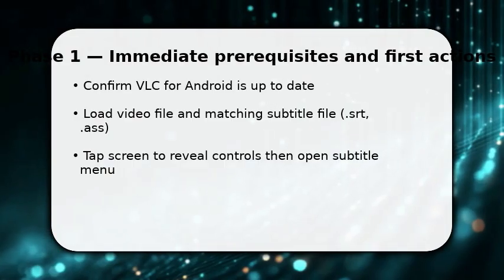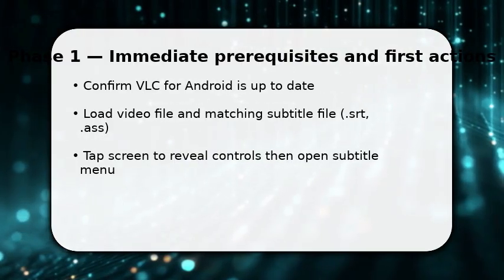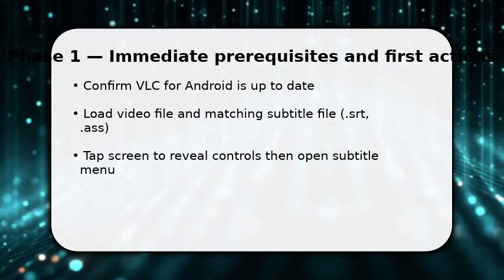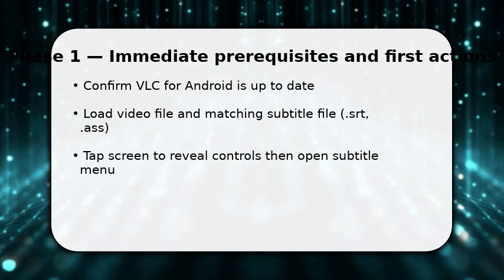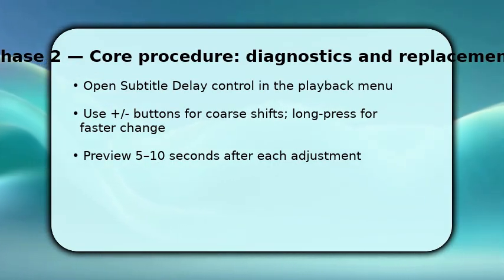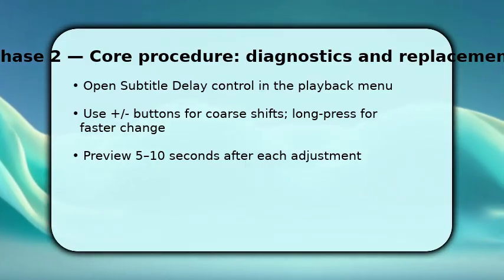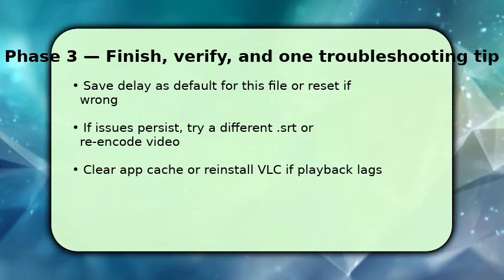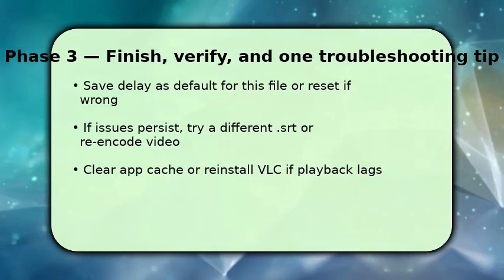How to Fix Subtitle Delay in Vlc Android (easy Method)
How to Fix Subtitle Delay in Vlc Android (easy Method) | 🔒 Surfshark VPN Deal — Stay private and secure. $1.99/mo + 3 Months Free ▸

Learn how to quickly adjust subtitle timing in VLC for Android. This step-by-step guide simplifies the process, ensuring your videos play without awkward delays between audio and text.

fix subtitles delay, VLC android settings, adjust video captions, subtitles timing in VLC, play smooth subtitle experience